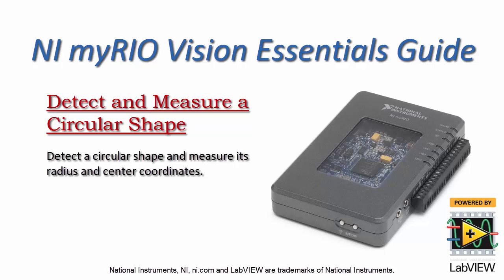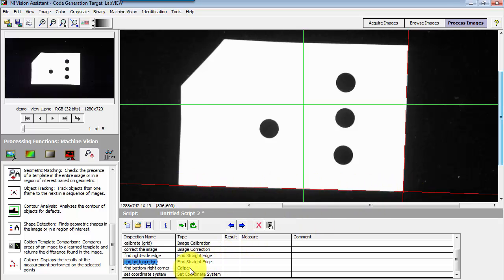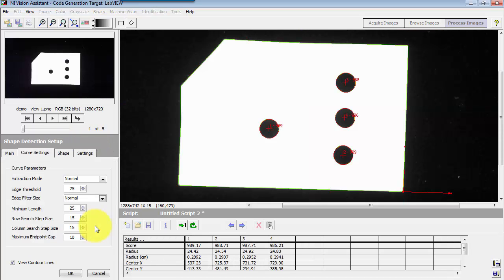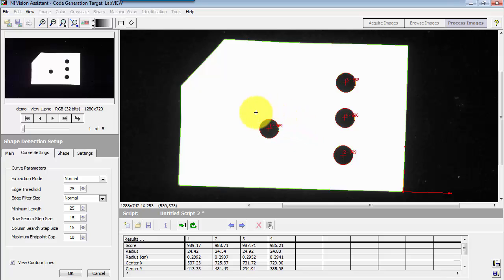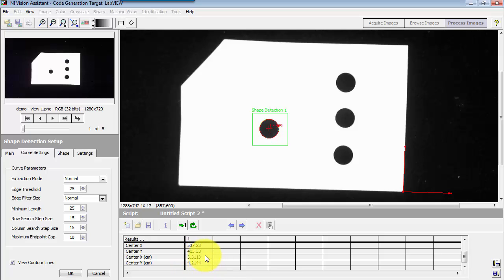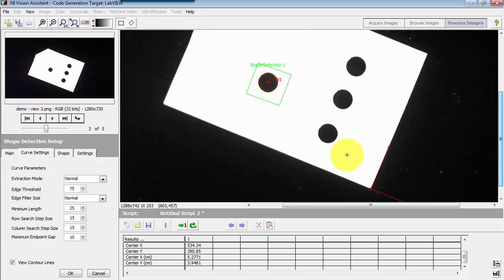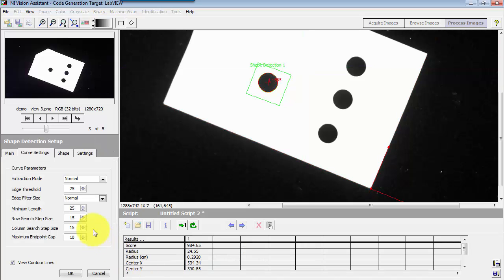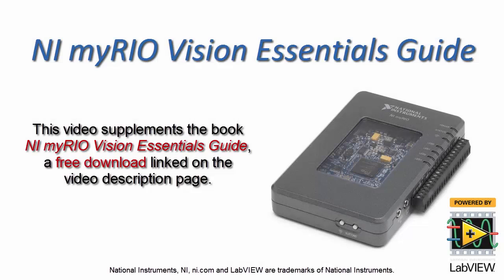NI Vision: Detect and Measure a Circular Shape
Detect a circular shape and measure its radius and center coordinates.